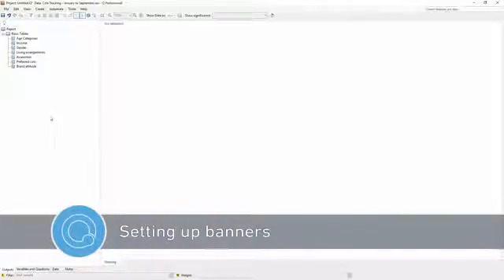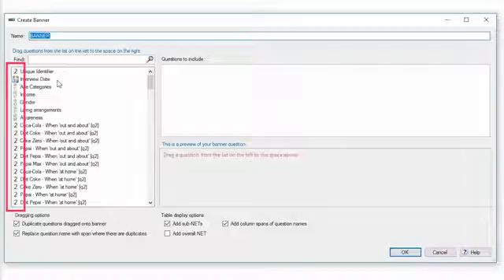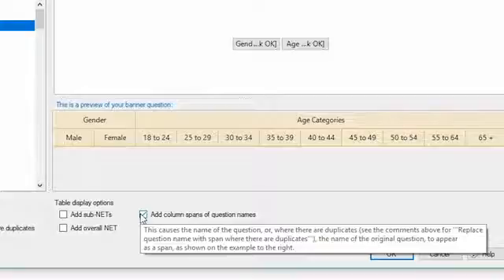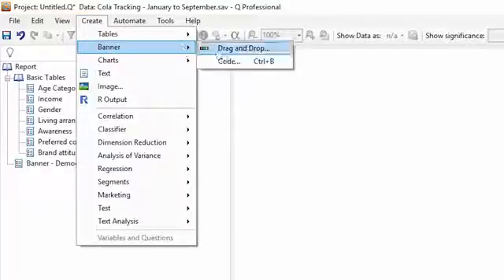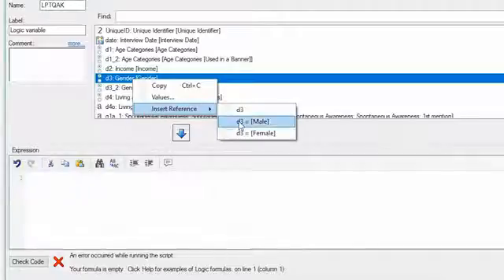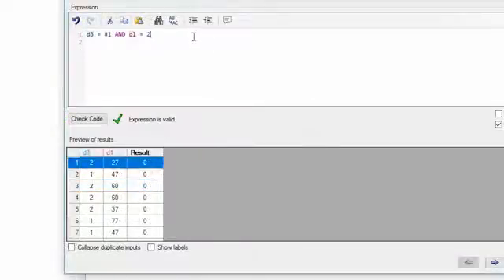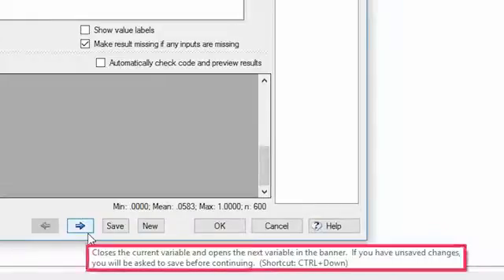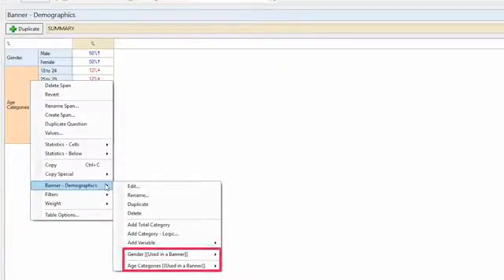Part 2 Creating banners